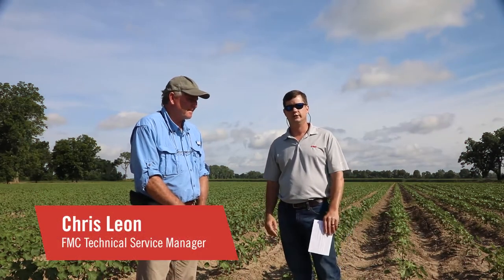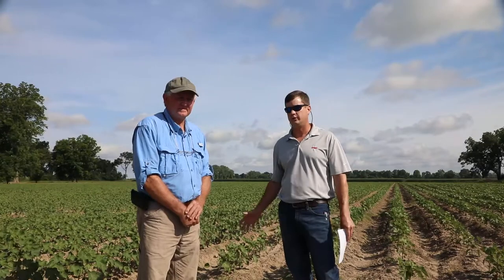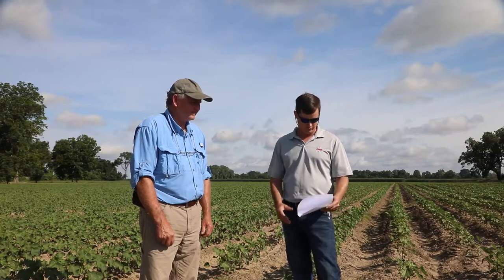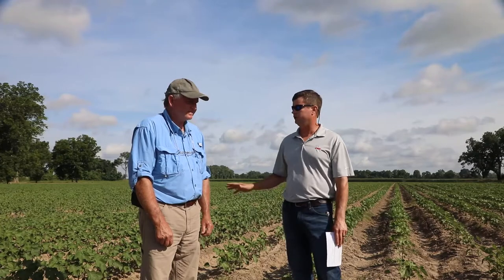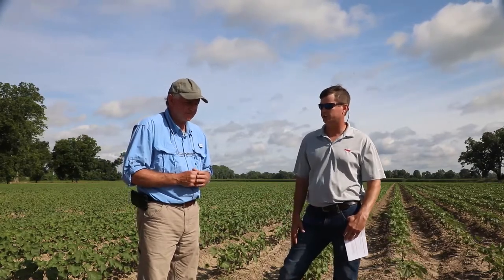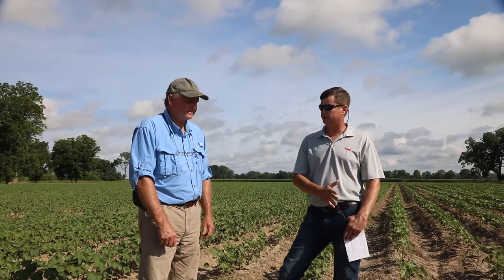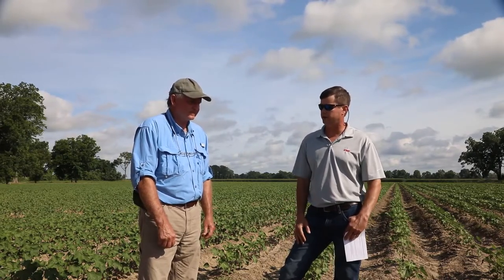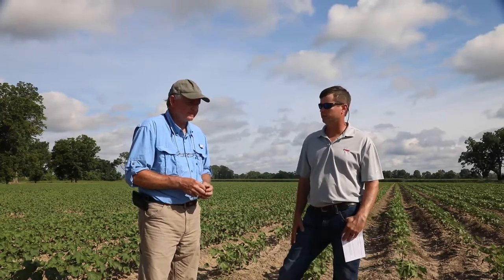Help Protect Your Cotton Acres and Chemistries With a Sound IPM Strategy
When favorable weather brings cotton growth, it can also bring insect development. Join crop consultant and LSU emeritus professor Rogers Leonard and FMC Technical Service Manager Chris Leon as they discuss integrated pest management strategies to help preserve your Bollgard® 3 XtendFlex® acres from cotton bollworm. They’ll also discuss changes in larvae behavior and scouting tips in this Tech Talk.

To learn more about Vantacor® insect control powered by Rynaxypyr® active,

Always read and follow all label directions, precautions and restrictions for use. Some products may not be registered for sale or use in all states. Vantacor insect control may not be registered for sale or use in all states. Contact your local FMC retailer or representative for details and availability in your state. Bollgard and XtendFlex are trademarks of Bayer CropScience. 22-FMC-1747 06/22